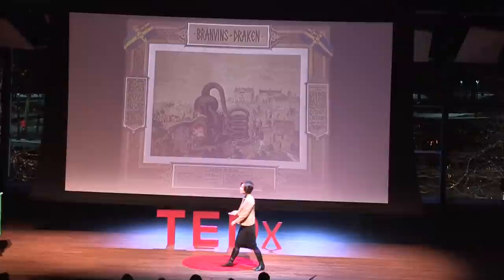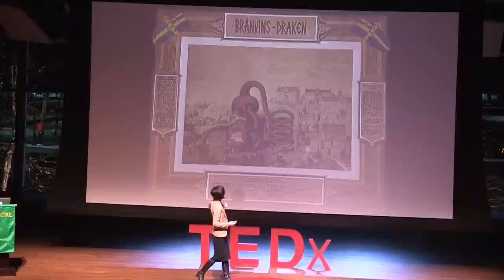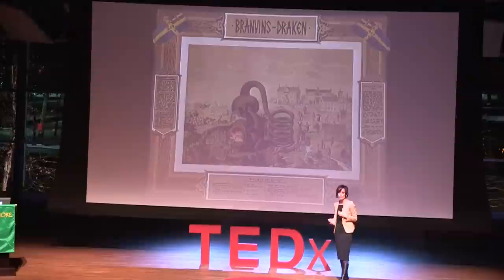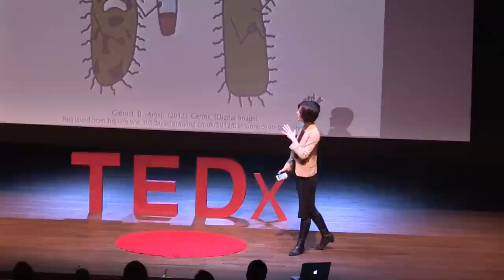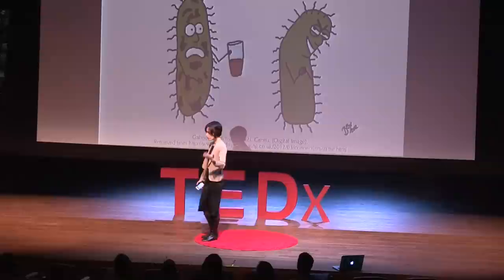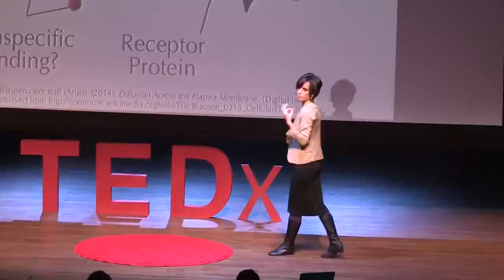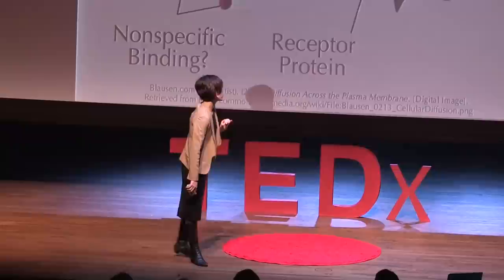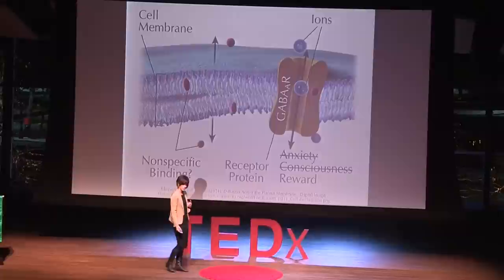Too Much of a Good Thing: Evolving Our Relationship with Alcohol | Reba Howard | TEDxSkidmoreCollege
Historically dubbed “water of life,” alcohol may have played a critical role in the development of civilization as we know it. Yet as our medical and nutritional dependence on this unique molecule fades, access to potent alcohol sources presents increasing challenges to individual health, family and social structure, and sustainable energy. Our long-term good may depend on reinventing our relationship with this once life-giving commodity.

Reba Howard investigates the molecular interactions between brain proteins and drugs that alter behavior and experience, particularly alcohol and anesthetics. She studied chemistry and chemical biology at Pomona College and the University of California, San Francisco, and worked in the interdisciplinary Waggoner Center for Alcohol and Addiction Research at The University of Texas at Austin, prior to joining the Skidmore College Chemistry Department and Neuroscience Program as an Assistant Professor in 2012.